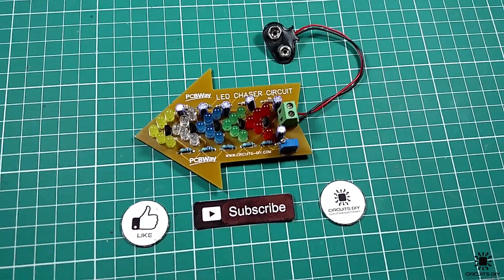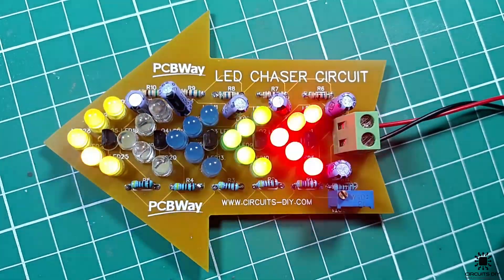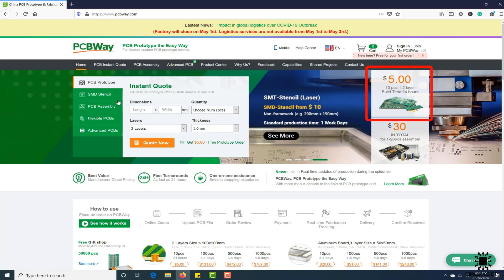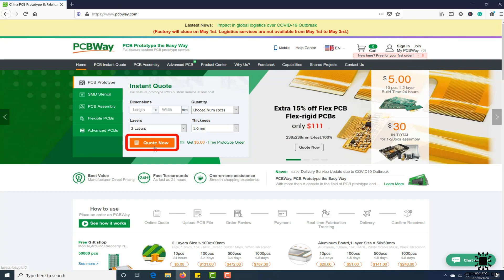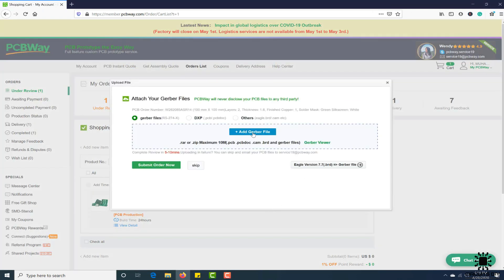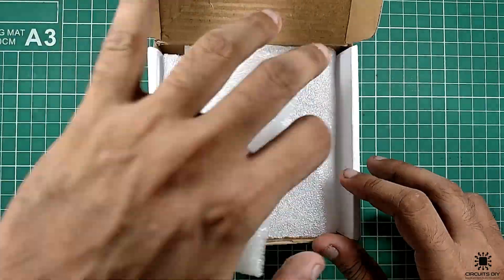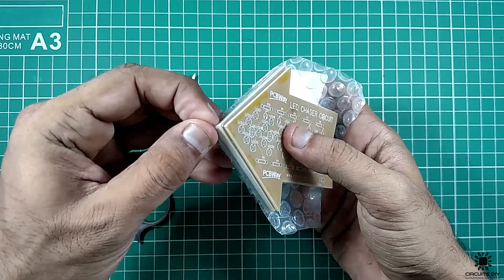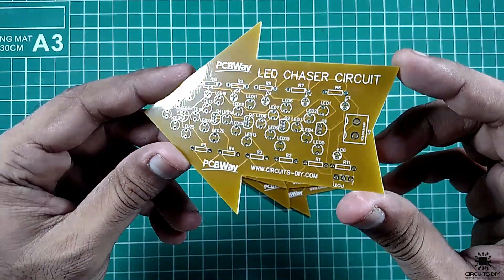Simple LED Chaser using Transistors | DIY Electronics | Mini Project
In this tutorial, we are going to make a simple "LED Chaser Circuit using Transistors".